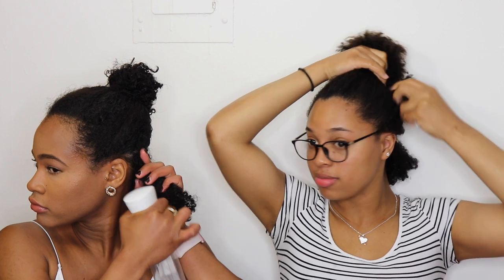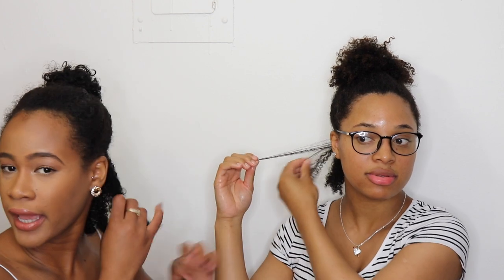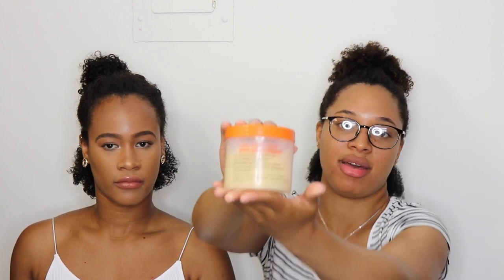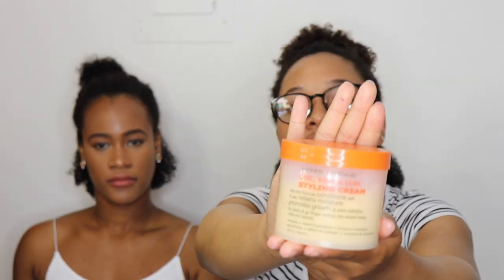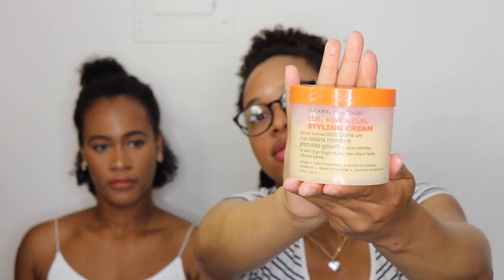CURLY HAIR WASH & GO | TYPE 3 vs TYPE 4 | SAME WASH & GO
Hello mi gente.
In this video, my sister and I follow the same curly hair routine. she has type 4 and I have type 3. I hope you guys enjoy as much as we enjoyed creating it.

PRODUCTS USED:
Cantu - Argan Oil Leave In Conditioning Repair Cream
Mixed Chicks Coil Kink & Curl Styling
Naturale -Dark And Lovely Au Naturale Curl Defining Creme Glaze
Eco gel - Argan oil